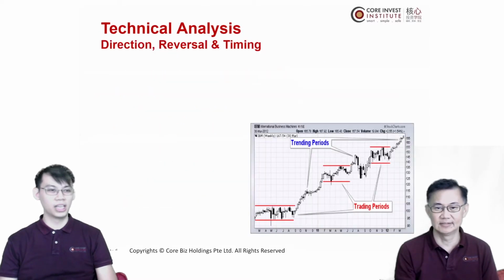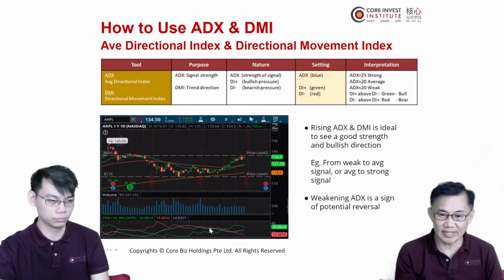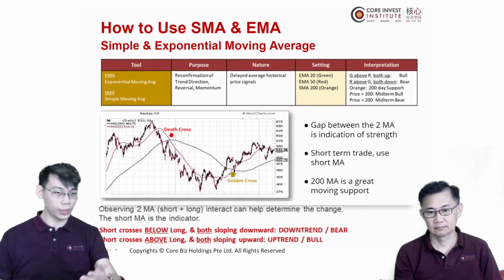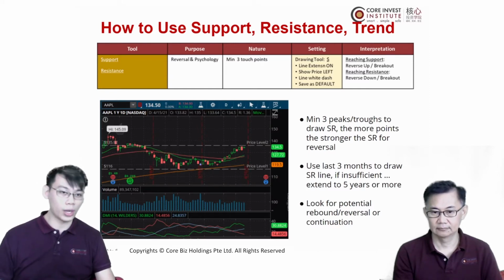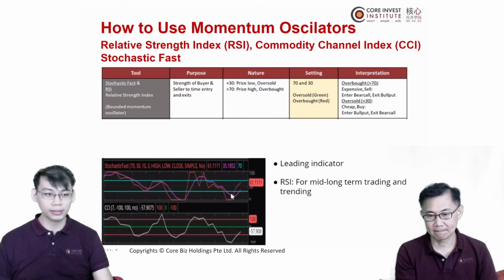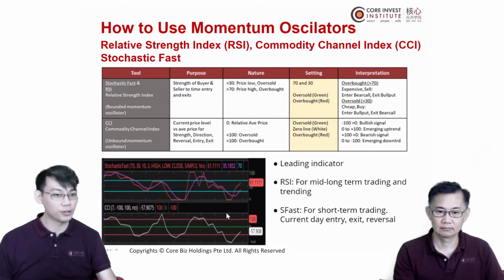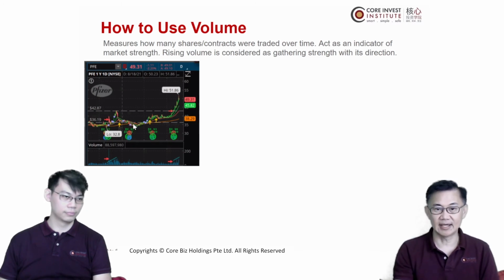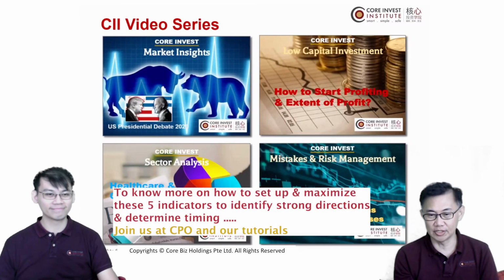CII Power Options | Top 5 Best Indicators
In this video, we will be talking about the top 5 best indicators to help you in your trading journey.